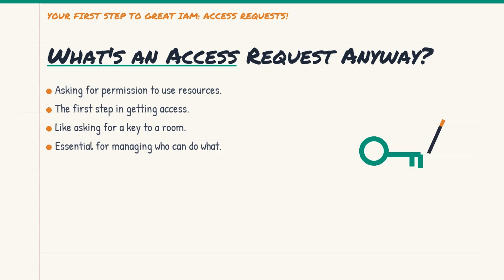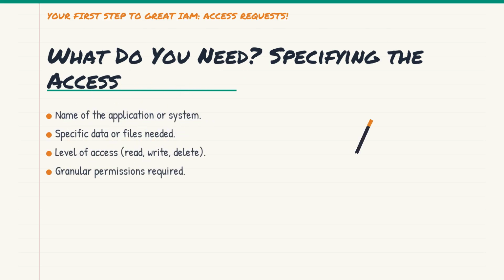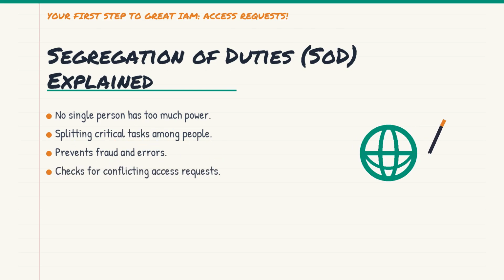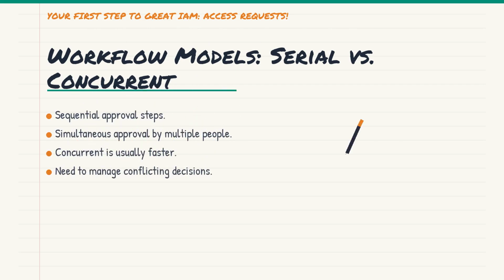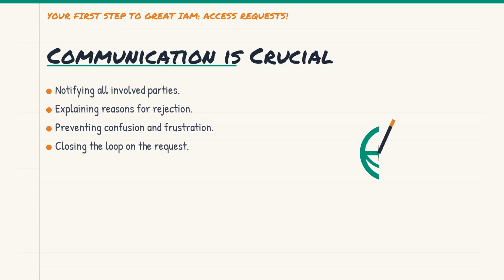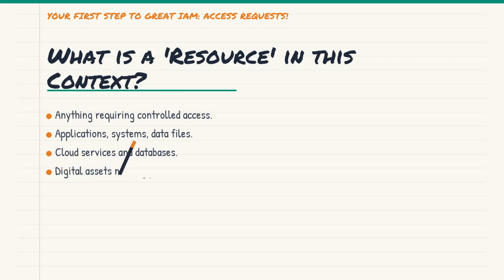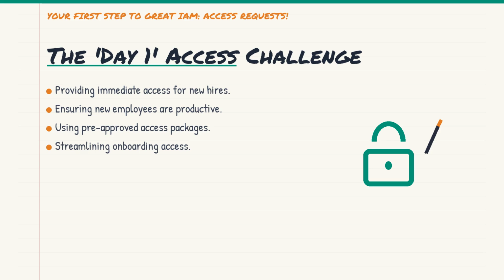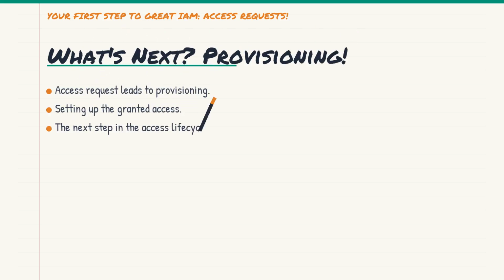Mastering Access Requests: The First Step in IAM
Ever wondered how people get access to the systems they need? We're diving into the basics of access requests and approvals. Learn what makes a good request, how it gets validated and authorized, and why a smooth process is super important. Perfect for beginners!

CHAPTERS

CHAPTERS
00:00 What's an Access Request Anyway?
00:41 Why Do We Even Need Requests?
01:16 The Anatomy of a Good Access Request Form
01:49 Who are You? Identifying the Requester
02:21 What Do You Need? Specifying the Access
02:59 Who's Involved? Requestor and Approver
03:12 Request Validation: Checking the Rules
03:47 Consistency is Key: Business Rules
04:24 Segregation of Duties (SoD) Explained
05:02 Request Authorization: The Approval Step
05:32 Who Approves What? Managers and Owners
06:01 The Role of the Security Officer
06:34 Workflow Models: Serial vs. Concurrent
07:09 Handling Disagreements in Approvals
07:39 Real-World Scenario: The Lost Request
08:16 The Impact of Delays
08:46 Communication is Crucial
09:17 What Happens After Approval?
09:48 Handling Rejections Gracefully
10:19 The Role of Automation
10:56 What is a 'Resource' in this Context?
11:29 Self-Service Access Requests
12:00 Role-Based Access: A Shortcut?
12:35 Why Role Definition Matters
13:03 The 'Day 1' Access Challenge
13:34 What About Contractors or Vendors?
14:04 The Risk of Generic Accounts
14:33 Escalating Access: When You Need More
15:05 The Power of a Good Process
15:31 What's Next? Provisioning!
15:50 Recap & Subscribe